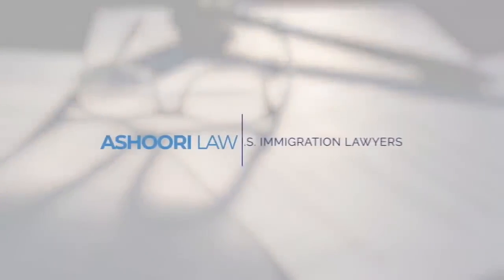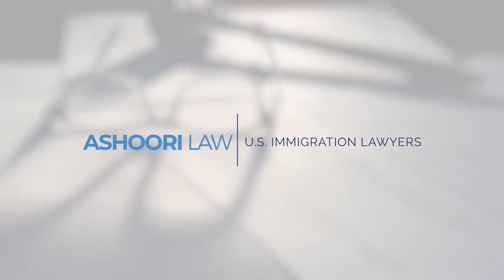15 Ways to Get a Green Card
There are many different ways to become a U.S. lawful permanent resident (green card holder). In this video, immigration lawyer Michael Ashoori explains 15 different ways to get your green card.

My name is Michael Ashoori and I'm a U.S. immigration lawyer and the founder of Ashoori Law. As an immigration lawyer, I help families, professionals, investors, and entrepreneurs get visas, green cards, and citizenship to the United States. Since starting my law firm, I've helped people from all over the world with their immigration needs.

Michael Ashoori, Esq.

If you know someone who needs to see it, share it! Add it to a playlist if you want to watch it later!